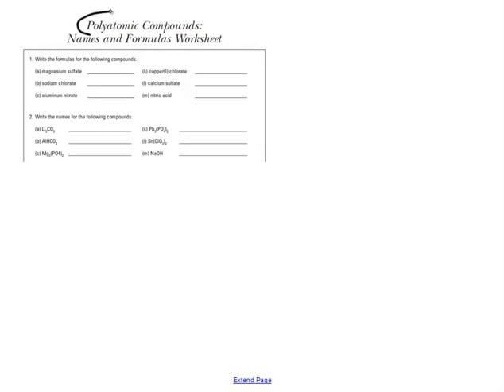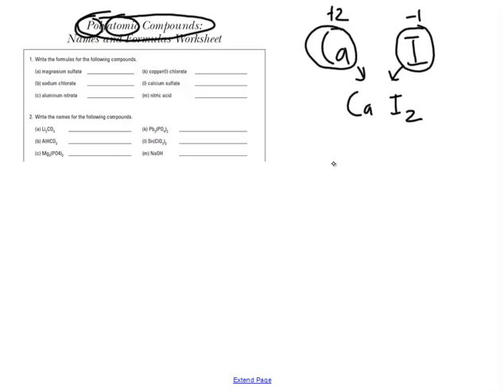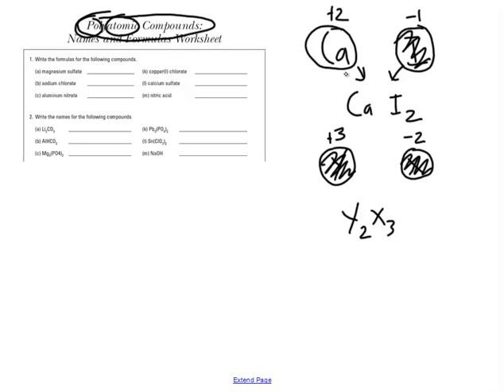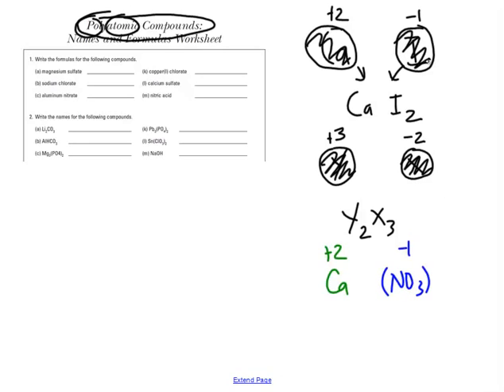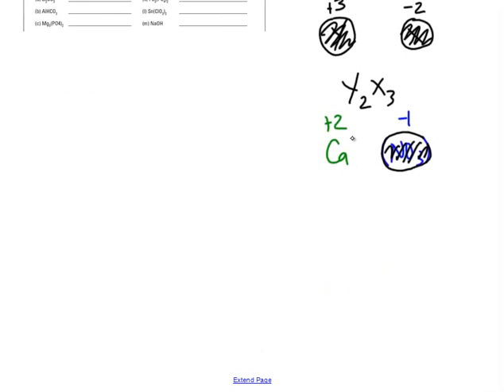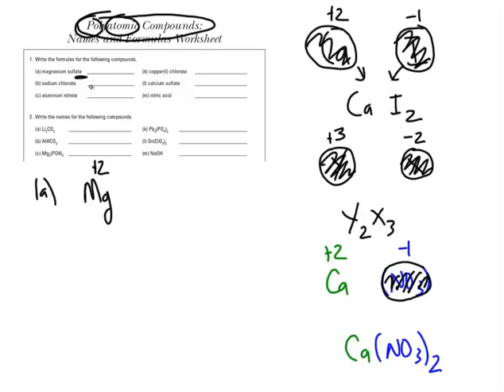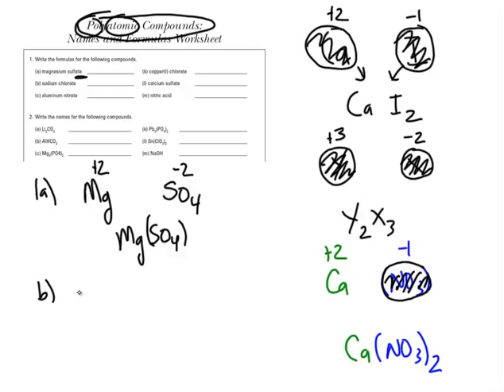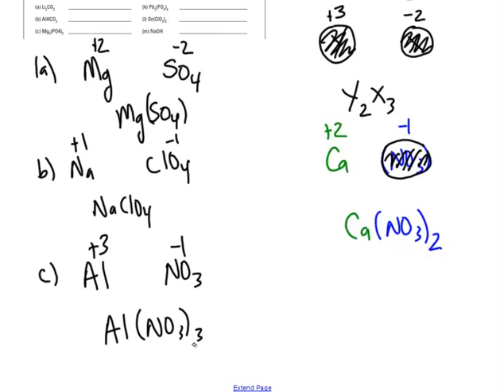Names and Formulas - Polyatomic Compounds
Writing names and formulas of polatomic compounds.